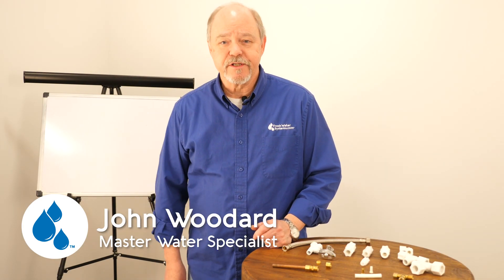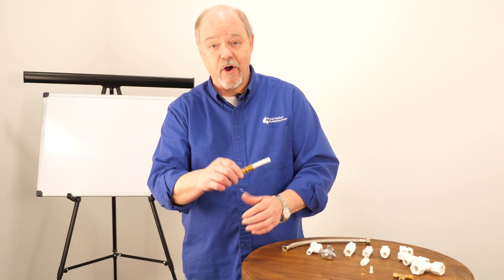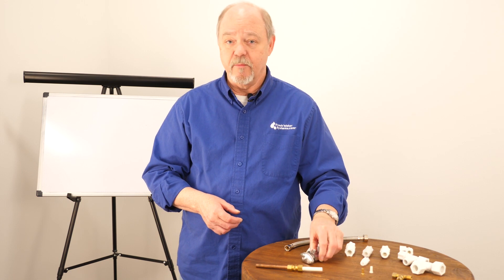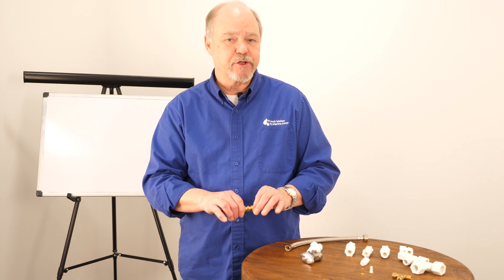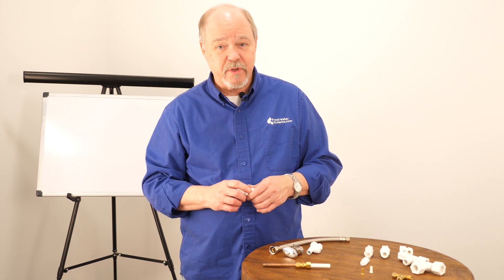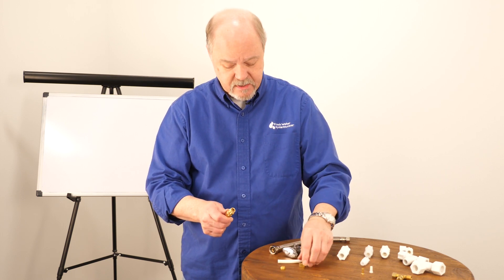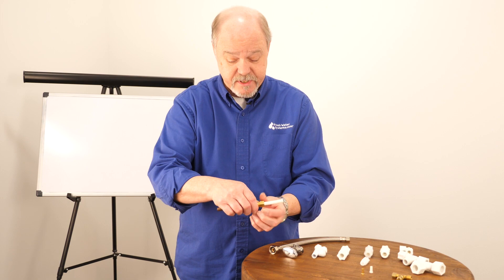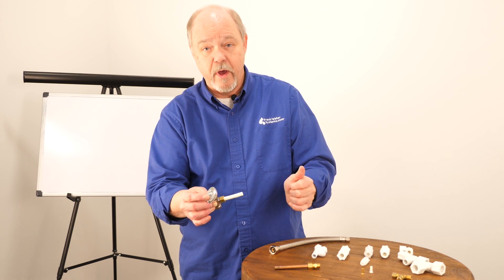What Is A Compression Fitting And How Does It Work?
Compression fittings use a small nut to compress tubing to create a secure seal to a fixture or valve. While these fittings may require more work than quick-connect fittings,  they still provide strong, tight, and reliable seals for any of your water treatment configurations.

John, our Master Water Specialist from Fresh Water Systems, offers his knowledge on compression fittings to help you better understand how a compression fitting works and how to install it properly.